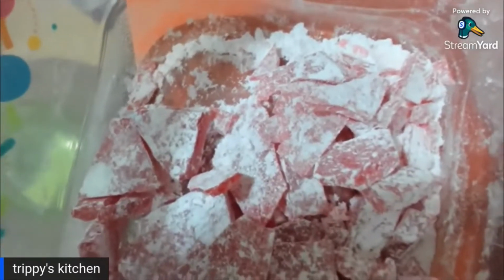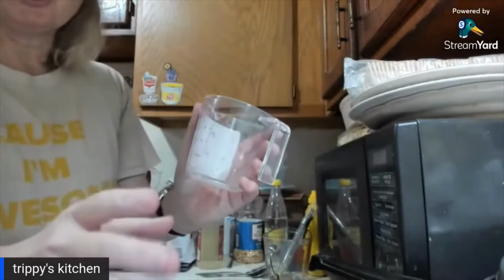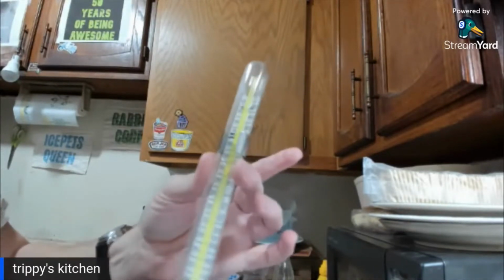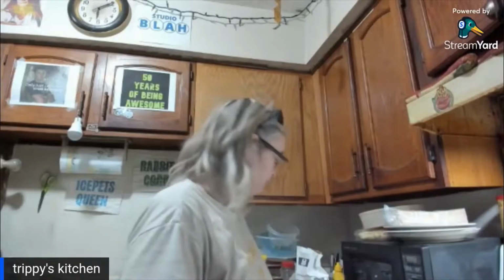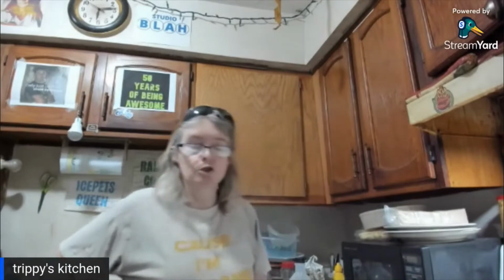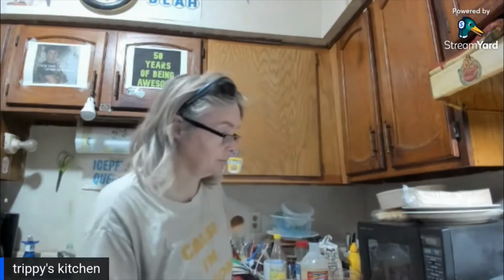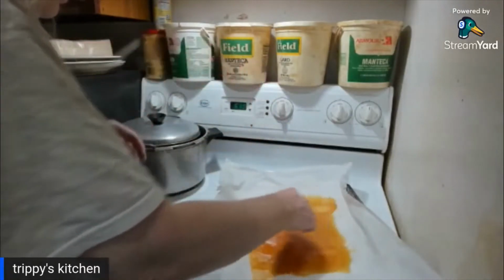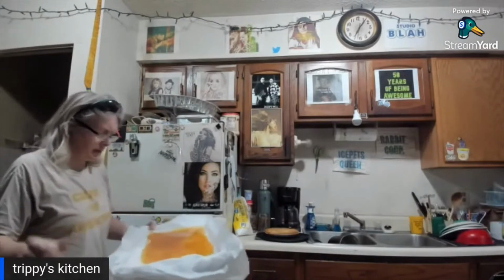Glass Candy Trippy's Kitchen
Kindle Vella: The Stranger

REVENGE...? -
Kindle edition

REVENGE...? 2 She's Released
Kindle Edition

to get in touch with me, write to:
icepets queen